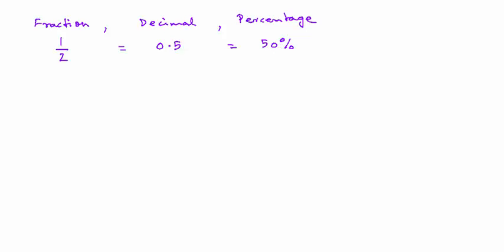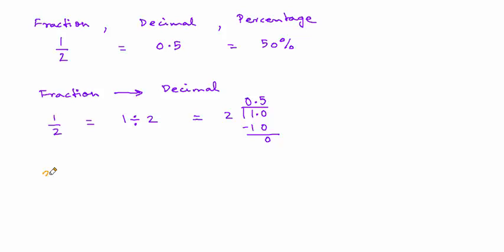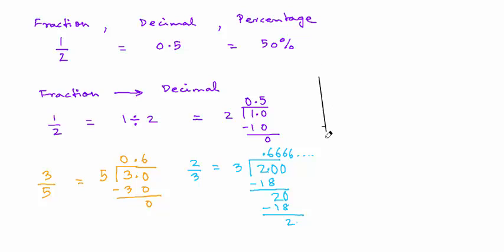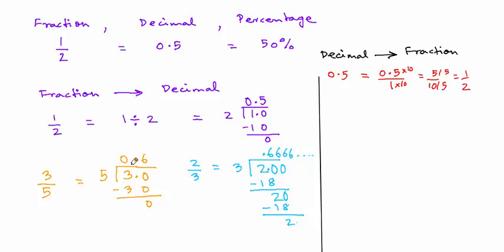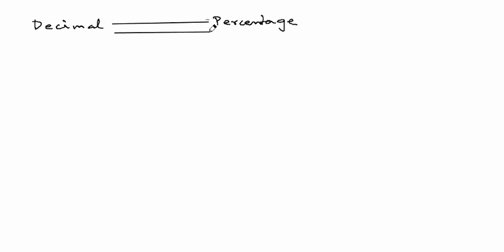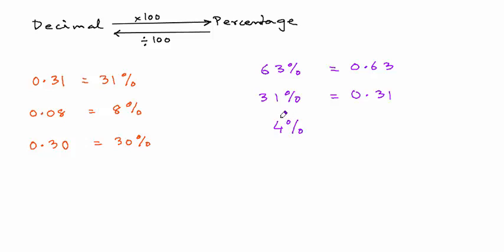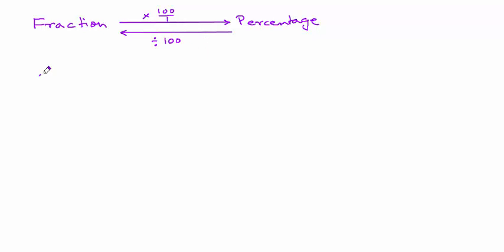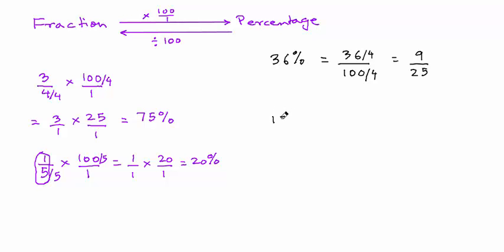Decimal Fractions, Common Fractions, Percentages